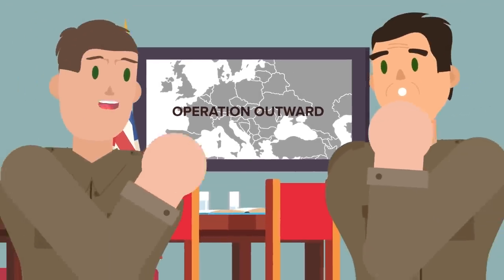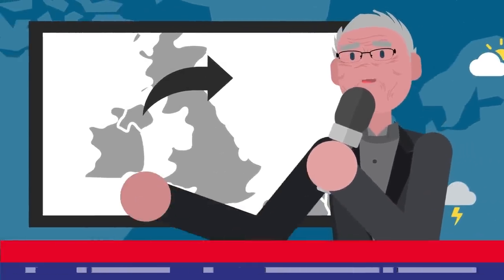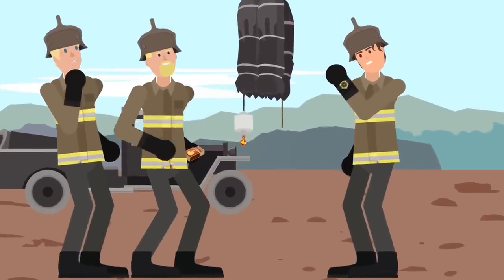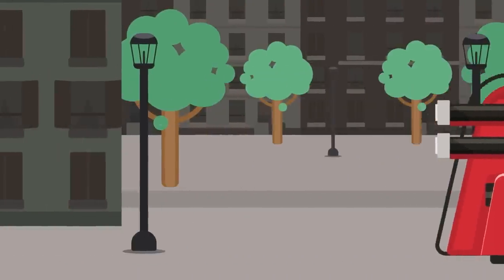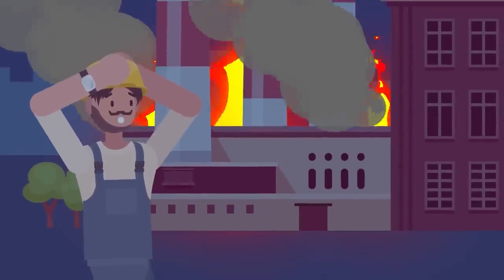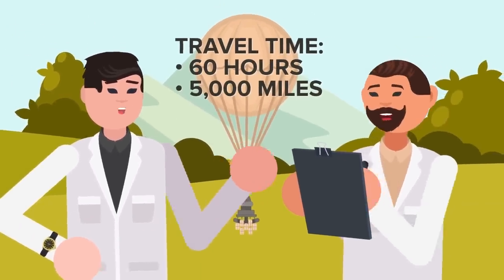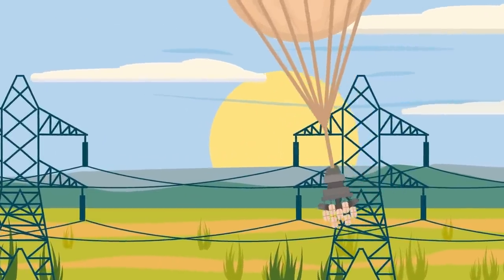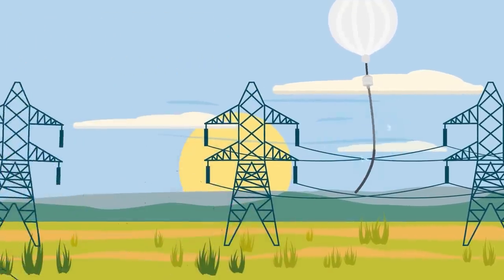How 100,000 Balloons Caused Chaos in World War 2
Wars are fought with bullets, bombs, and balloons? How did 100,000 balloons alter the course of World War 2? Check out today's crazy new video to find out!